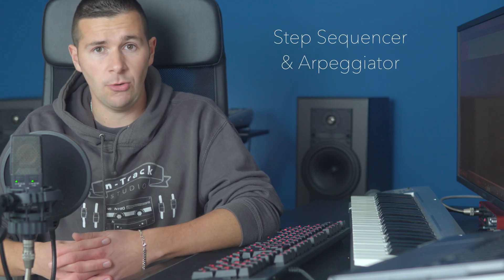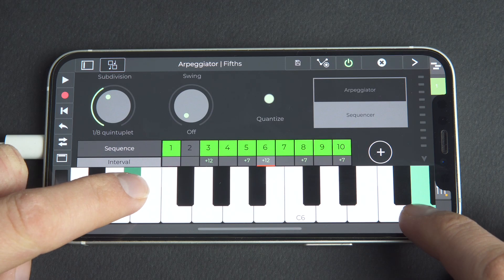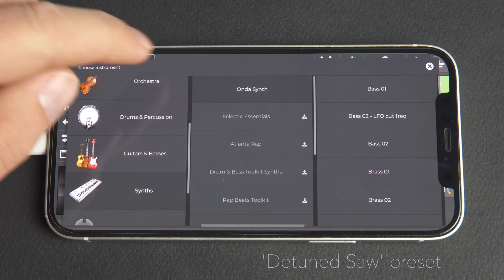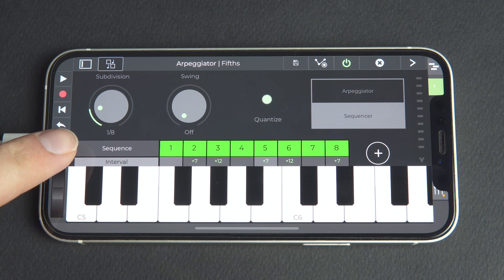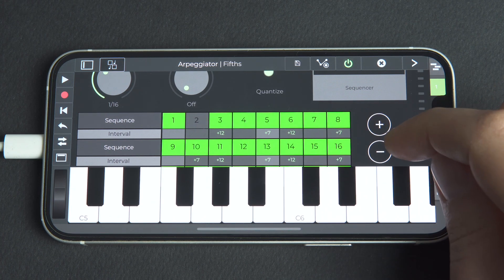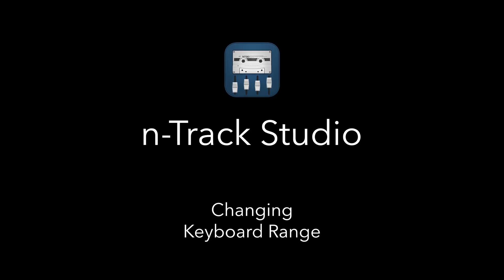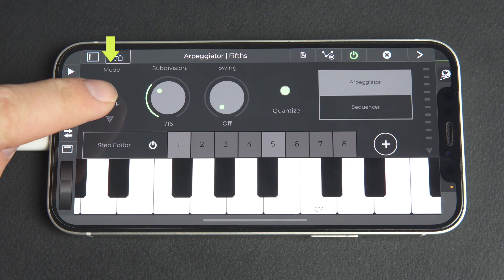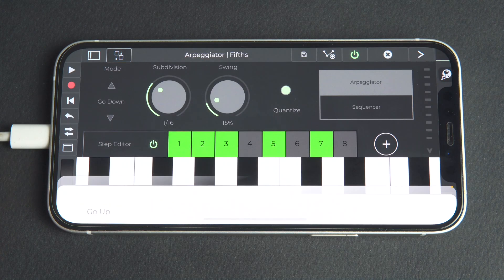New Arpeggiator & Sequencer plugin | n-Track Studio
Want to spark creative ideas with synths and instruments? Use the new Step Sequencer and Arpeggiator MIDI plugin in n-Track Studio and start creating slick & wild sonic patterns.

Update to the latest n-Track version, which includes the Arpeggiator & Sequencer – it's free for existing customers!

Timecodes:
00:00 - 00:38 Intro
00:39 - 01:40 Arpeggiator vs Step Sequencer
01:41 - 01:58 Opening the plugin
01:59 - 02:59 Step Sequencer controls
03:00 - 03:29 Interval row
03:30 - 04:19 Subdivision
04:20 - 05:02 Changing step patterns
05:03 - 05:29 Swing
05:30 - 06:07 Using the side menu
06:08 - 06:36 Changing keyboard range
06:37 - 06:50 Quantize
06:51 - 07:10 Presets
07:11 - 07:24 Arpeggiator
07:25 - 08:44 Mode
08:45 - 09:20 Ending